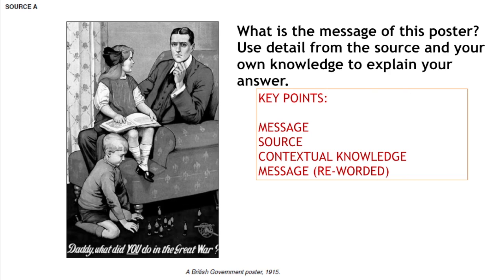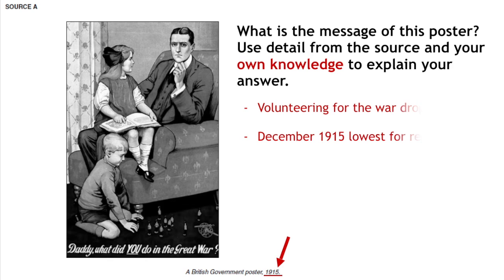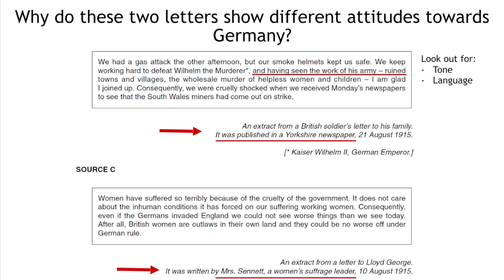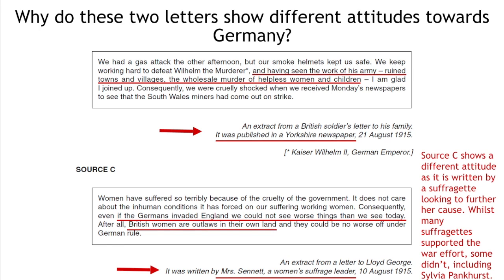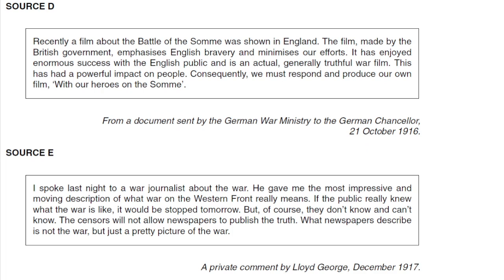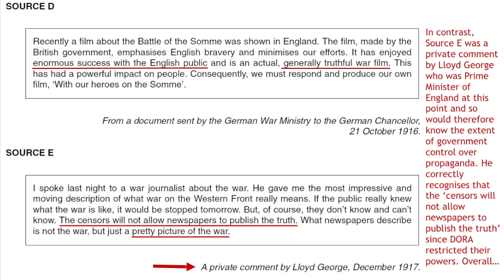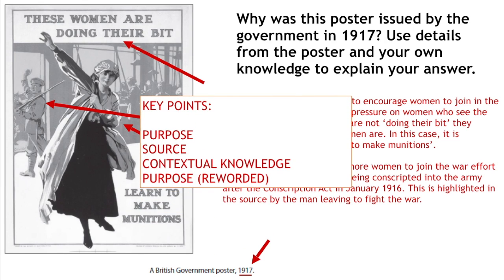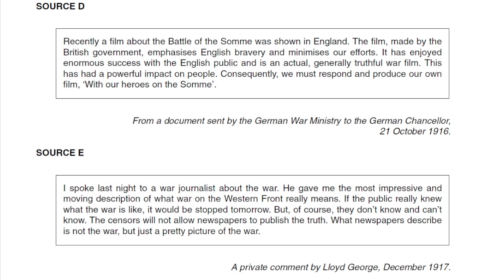How to do well in the History Mock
This guide discusses how to answer the exam questions that will appear in our mock paper!